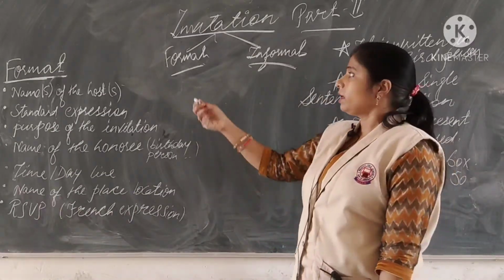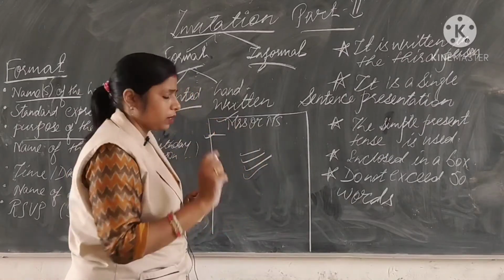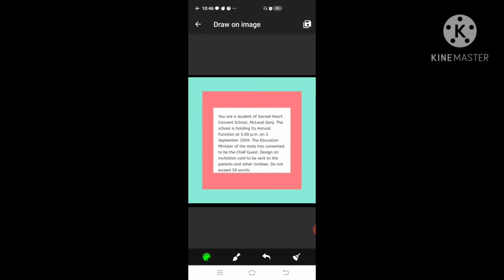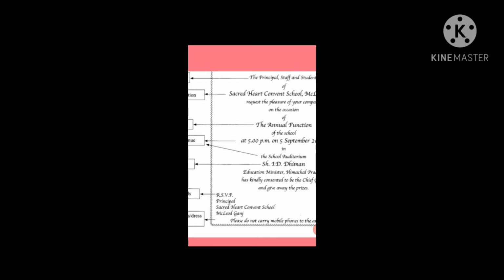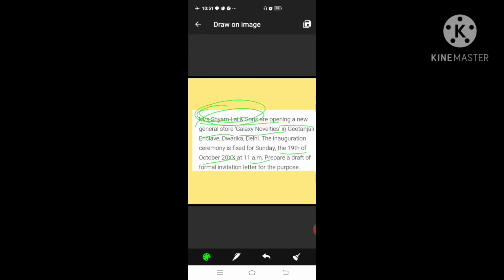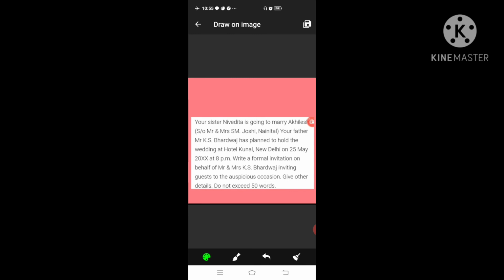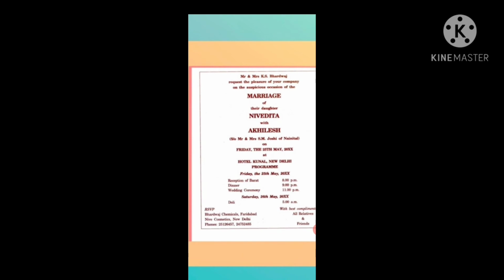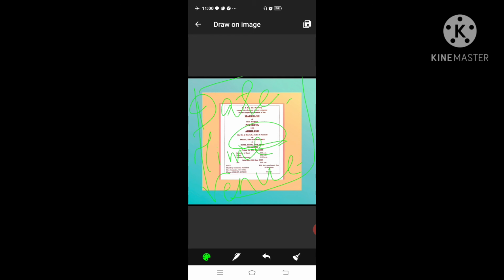Writing Skill - Invitation (Part 2)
Preeti